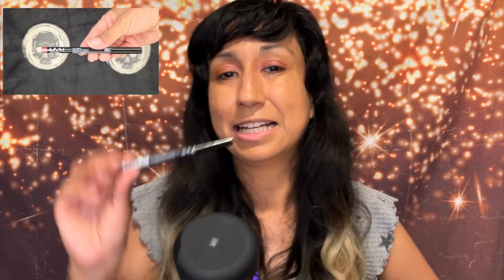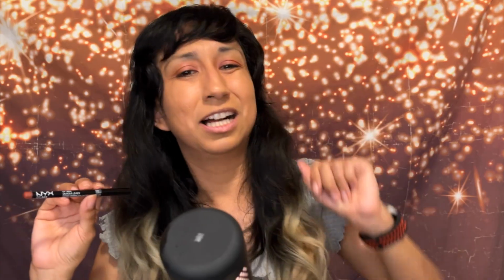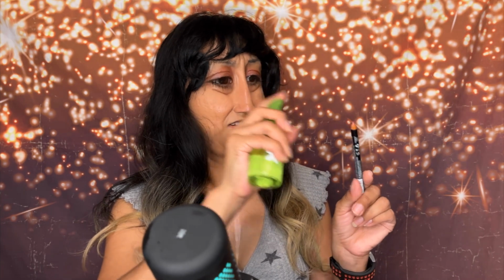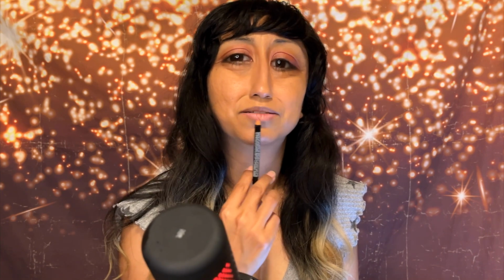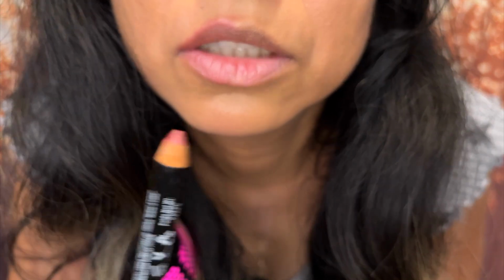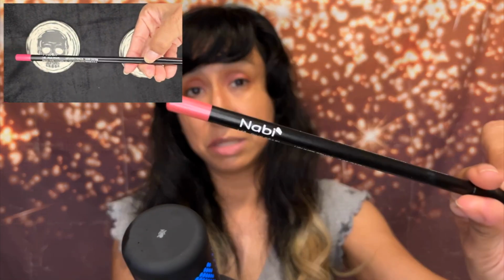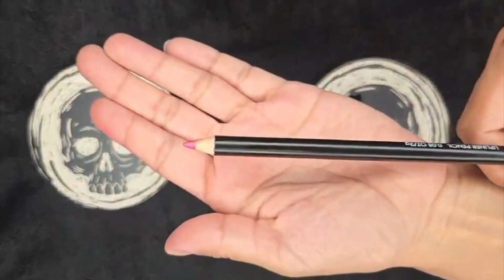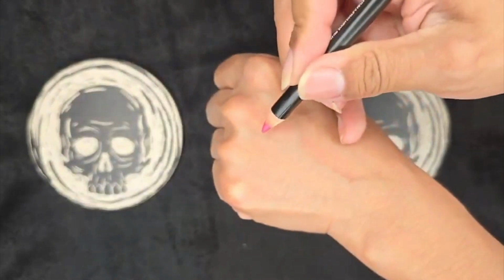You Voted!!! NYX Cosmetics Slim Lip Pencil vs. Nabi Long Lipliner Pencil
NYX Cosmetics Slim Lip Pencil Citrine vs. Nabi Long Lipliner Pencil Pink Pearl Product Review

Watch to the End if you like to find out how to get a shout out in my next video!
Vote for your favorite on Saturday on my TikTok or here on Youtube!

0:00- Intro
NYX- 0:23
Nabi- 3:49

Results at-  11:46